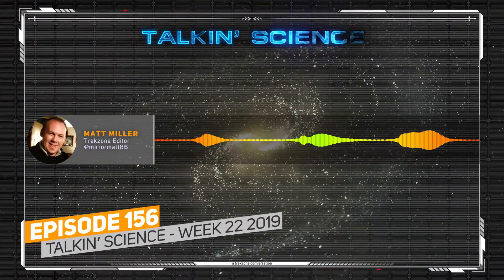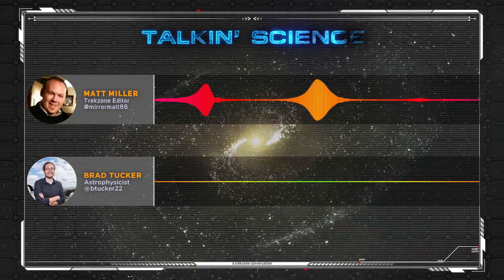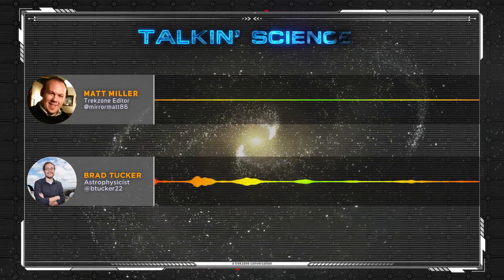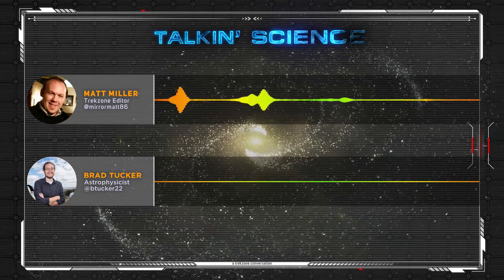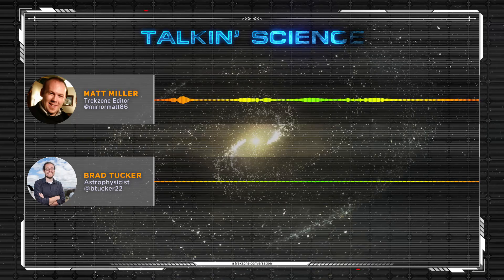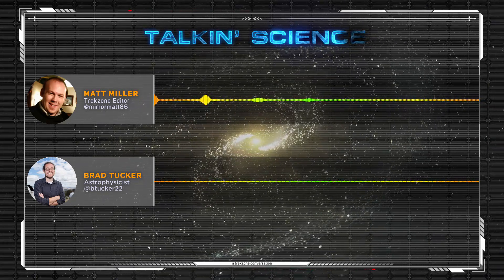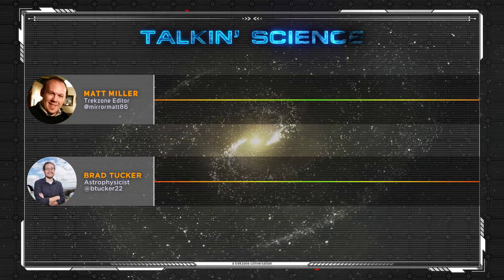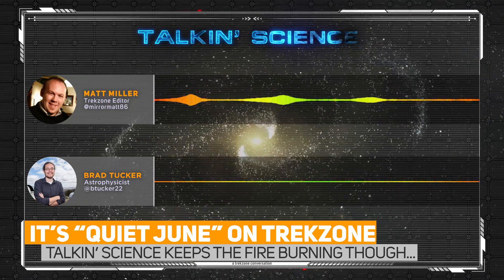Talkin' Science - Week 22 2019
Episode #156
NASA names the next lunar missions Artemis - Apollo's sister. And SpaceX launches sixty satellites in an effort to provide global internet.

Closed Captions are available.

Catch all Trekzone Podcasts over on TREKZONE.org right now and then be sure to follow TREKZONE.org on Twitter, so you don't miss a thing!